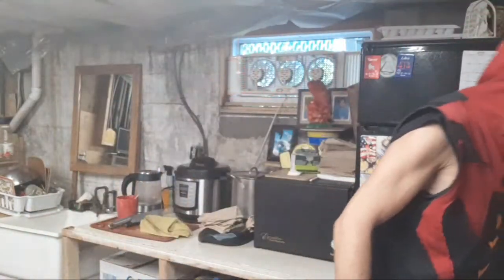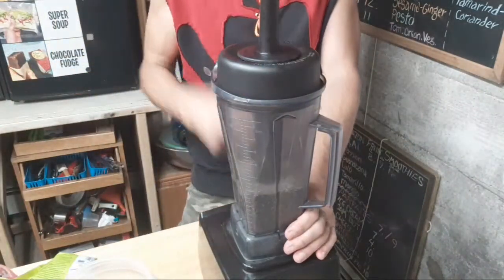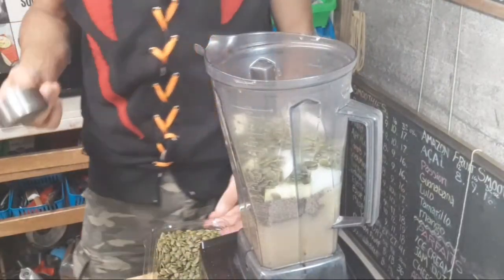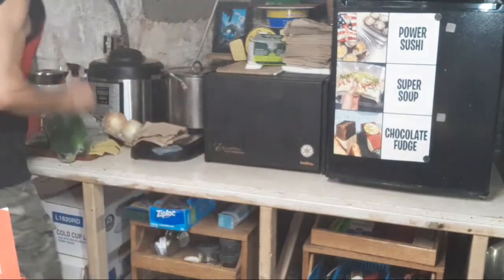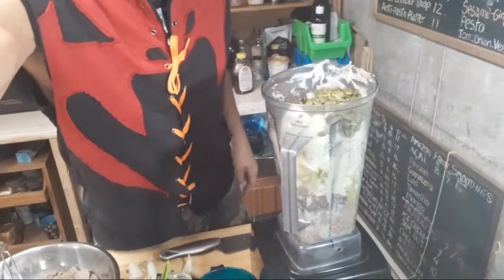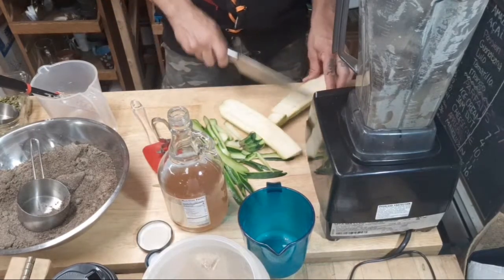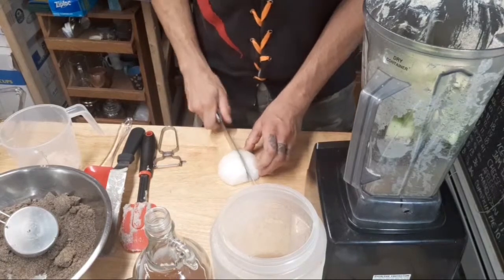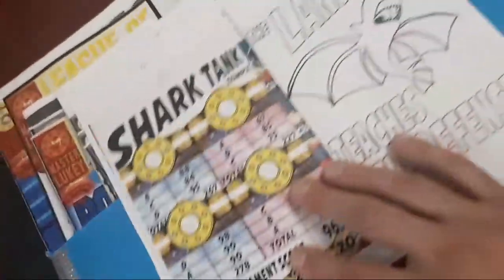Pizza! New Recipe Lifefood Certified Fasting Health Coach